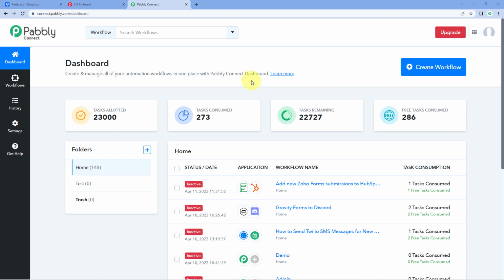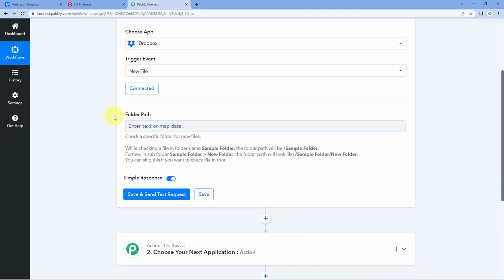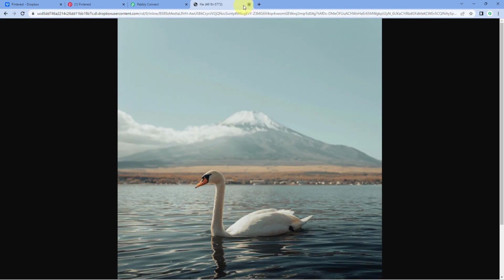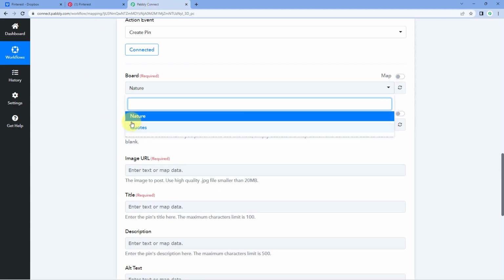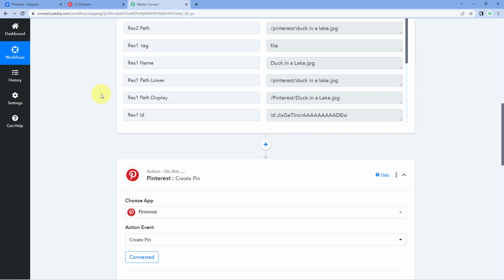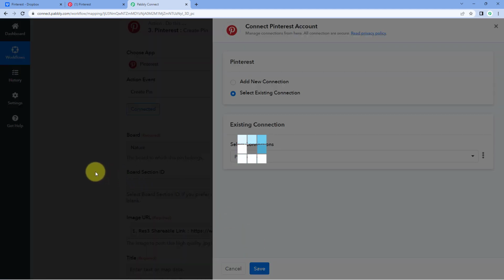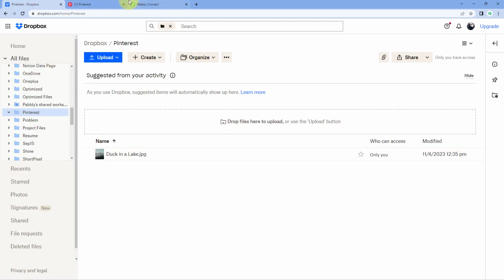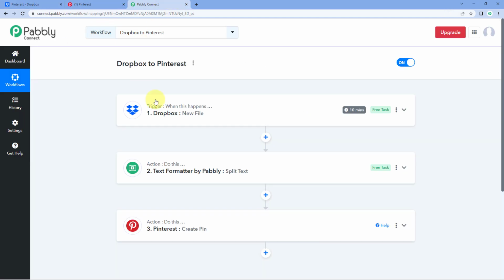How to Add New Dropbox Images to Pinterest as Pins - Dropbox Pinterest Integration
In this video, we will learn how Pabbly Connect offers a seamless integration between Dropbox and Pinterest, allowing you to easily pin new uploaded Dropbox files to Pinterest. This integration is made possible through a variety of triggers and actions, including creating a new folder, moving a file, creating or appending to a text file, and creating a shared file. With just one click, you can activate the Dropbox and Pinterest integration and start creating Pinterest pins for your new Dropbox files. This integration is ideal for those looking to streamline their workflow and increase productivity by automating tedious tasks.

1. Automation: Pabbly Connect offers automation capabilities that can help you automate mundane and repetitive tasks. This allows you to save time, money and resources.

2. Integration: Pabbly Connect provides a wide range of integrations so that you can connect different web services with each other. This helps you to create smarter workflow processes and make your business more efficient.

3. Security: Pabbly Connect takes security seriously and provides an industry-standard security system to protect your data and applications.

4. Scalability: Pabbly Connect is highly scalable and allows you to easily add new applications and services to your workflow.

 5. Cost-effective: Pabbly Connect is cost-effective and provides plans for different business sizes.